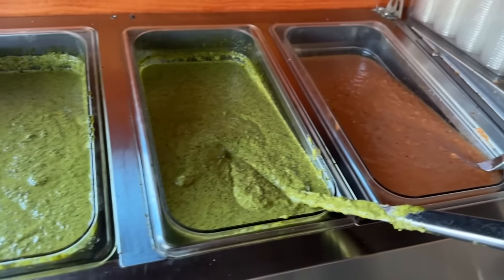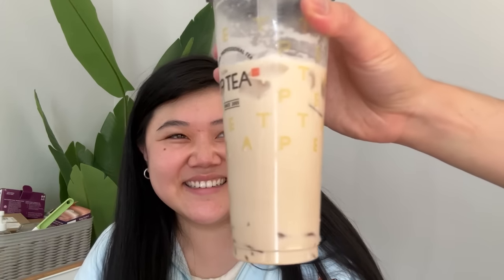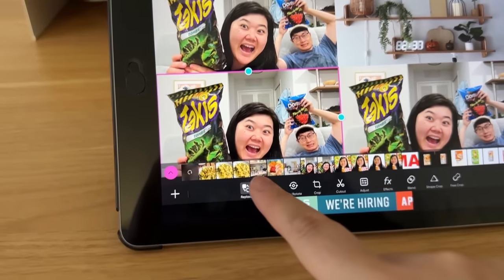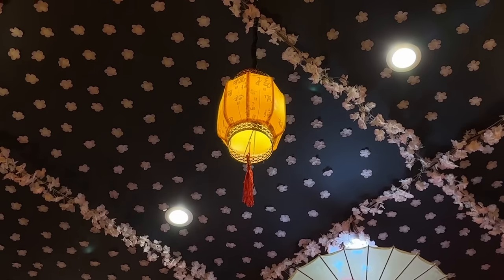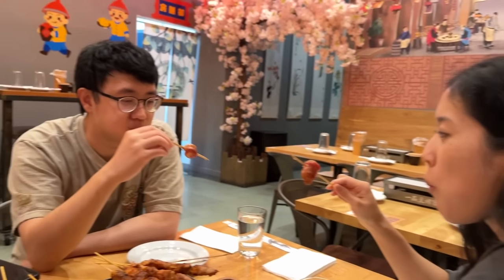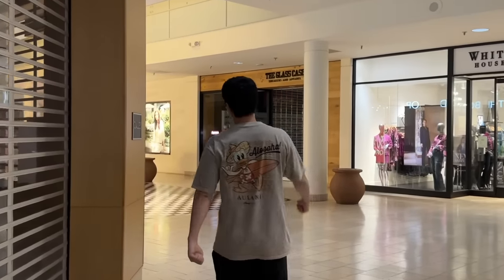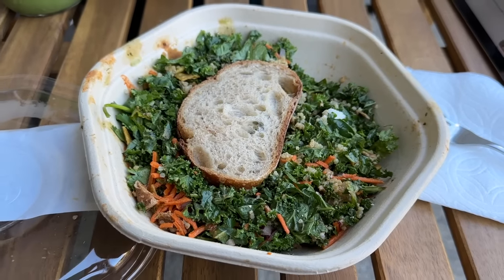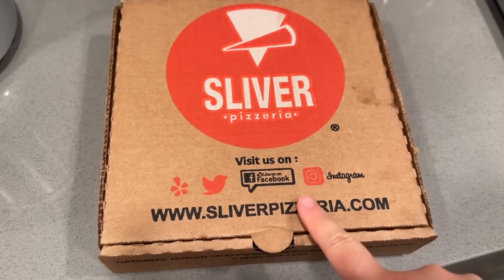yummy skewers 🍢, famous pizza 🍕+ getting ready for davis! 🚲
📌 SPOTS MENTIONED 📌
📍 Sliver Pizzeria